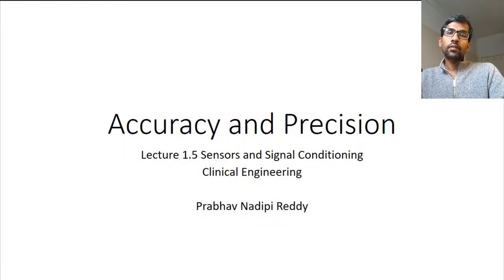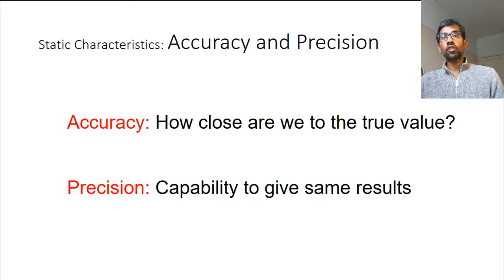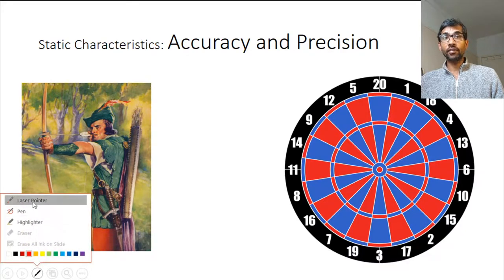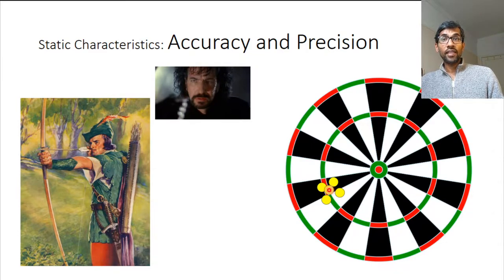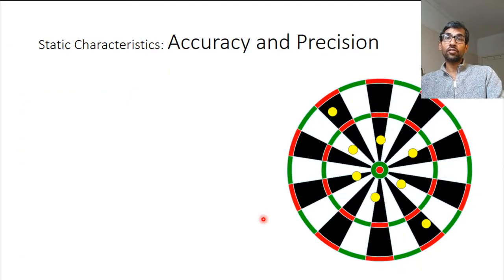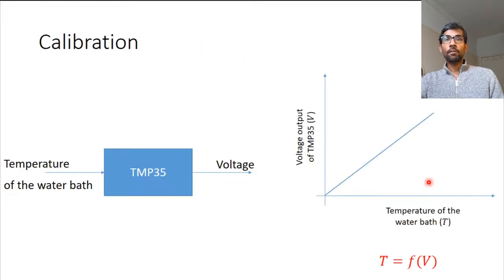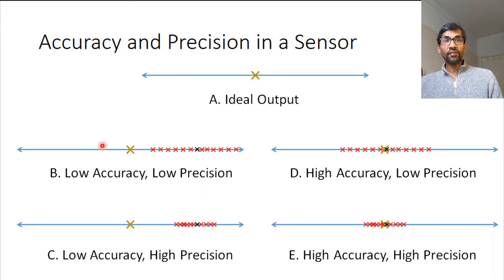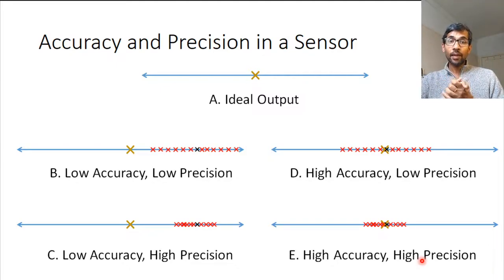Sensors and Signal Conditioning - 1.5 Accuracy and Precision